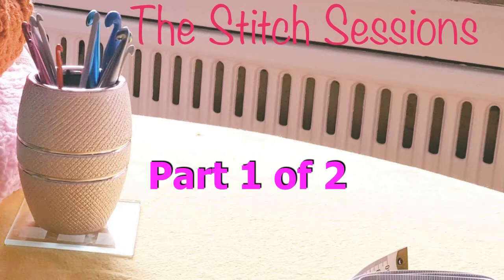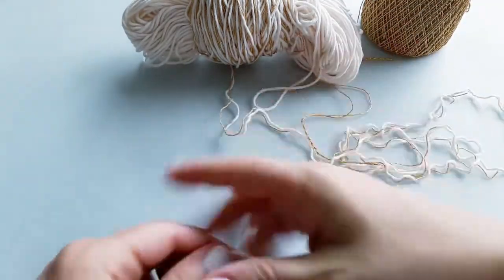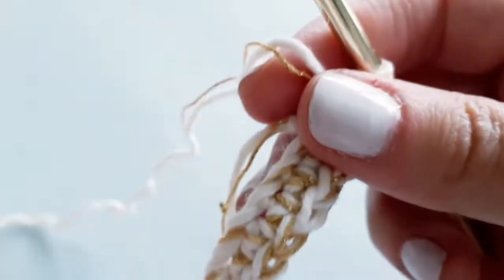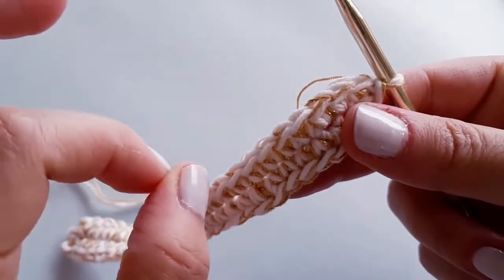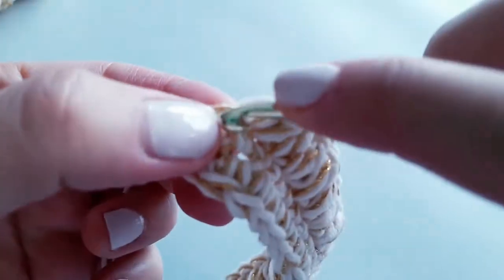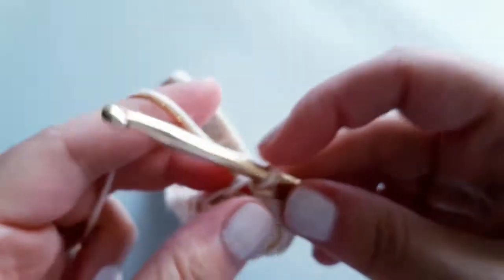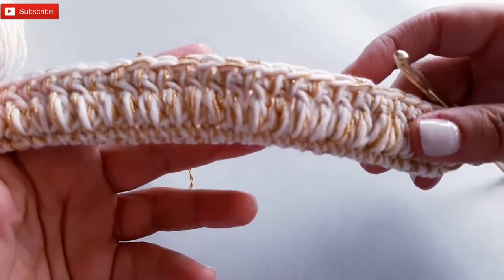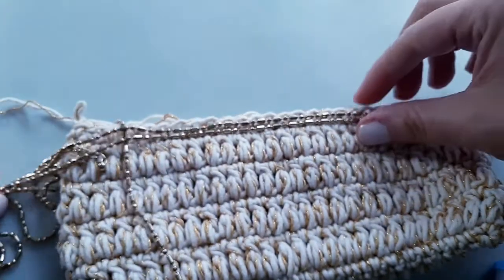Crochet Vintage Style Bridal Clutch (PART 1 of 2) - (SS#85) YOTB Series - April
CROCHET VINTAGE STYLE BRIDAL CLUTCH - (SS#85) Year of the Bride Series // April Bride  (Part 1of 2)

Happy April Fool's Day and welcome to another fun project in our Bridal crochet series this year. This is such a lovely project to work on as the weather starts to get warmer and people's thought turn to weddings and other lovely formal affairs. We are going to work on making a Vintage Style Bridal clutch but you can make this for any formal occasion or you can use it everyday if you like. It's completely up to you!

Here we are revisiting the PUFF stitch which we will be working in the round. And if you'd like to take a look at one of our other Bridal projects where we used this stitch, you can check that out here:

Hope you have as much fun working on this as I did:)

Stop in and say hello!

Happy Crocheting!
-K